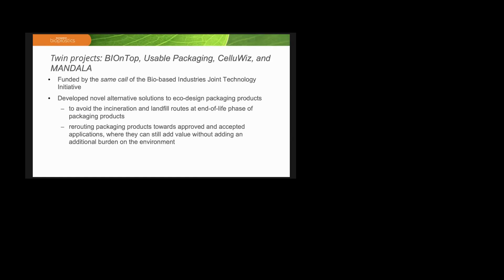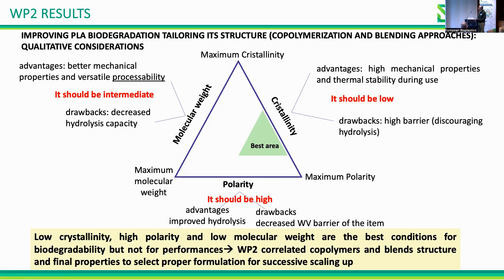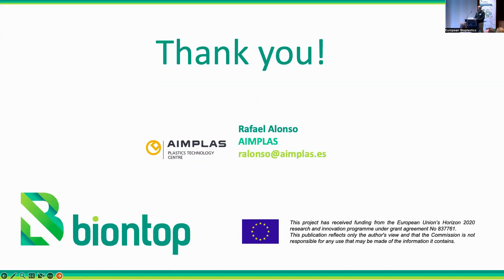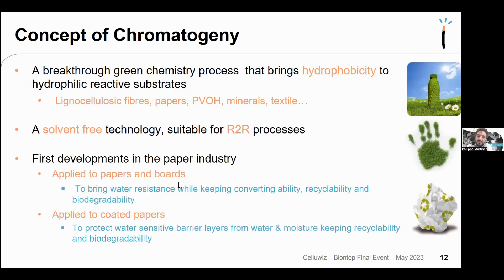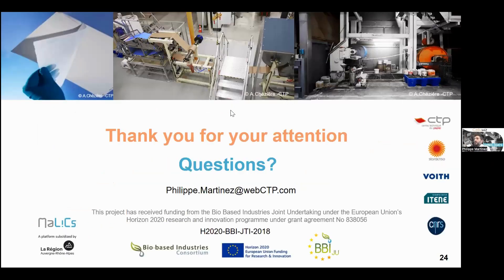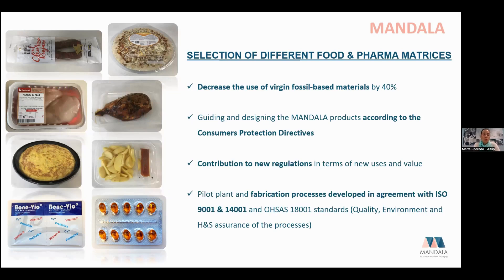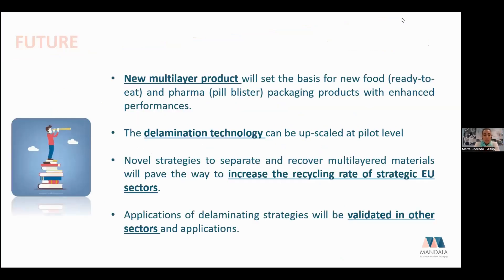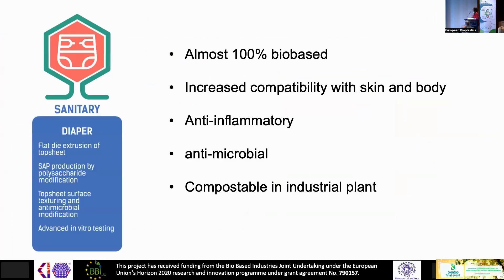Conference on 11 May 2023 (Part 1 of 3)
Innovations on Sustainable Materials for Textiles, Coatings, Films and other Wide Use Applications

In this part 1 of 3:
Marco de la Feld (ENCO) and  Chiara Bearzotti (European Bioplastics)
Welcome, logistics, setting the framework

Rafael Alonso (AIMPLAS)
BIOnTop - Novel packaging films and textiles with tailored end of life and performance based on bio-based copolymers and coatings

Philippe Martinez (Centre Technique du Papier)
Celluwiz - Production of all cellulose packaging fully recyclable and biodegradable using two combined processes: MFC wet lamination and chromatogeny

Marta Redrado Notivoli (AITIIP)
MANDALA - A sustainable future for multilayer packaging

Maria Beatrice Coltelli (INSTM)
POLYBIOSKIN - High performance functional bio-based polymers for skin-contact products: plasticized bionanocomposites films